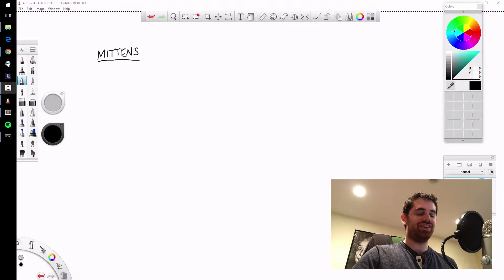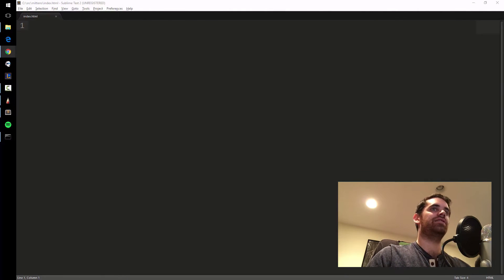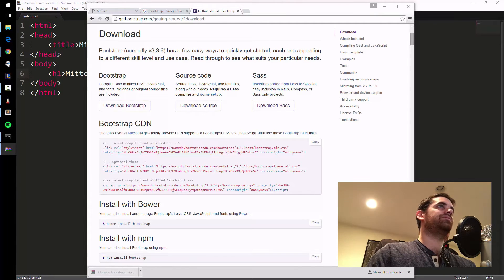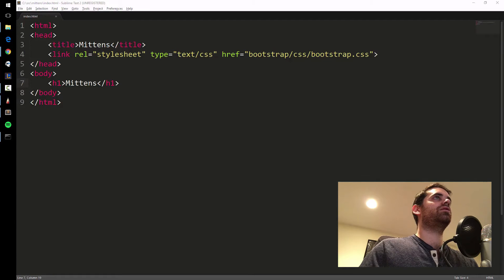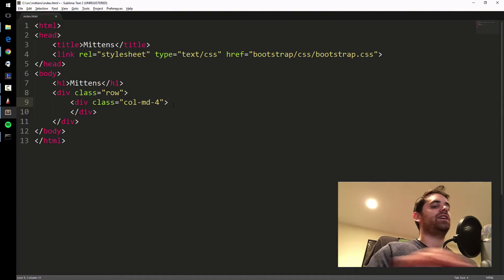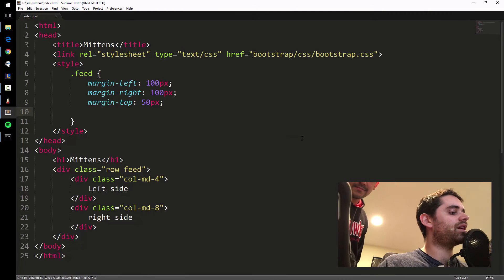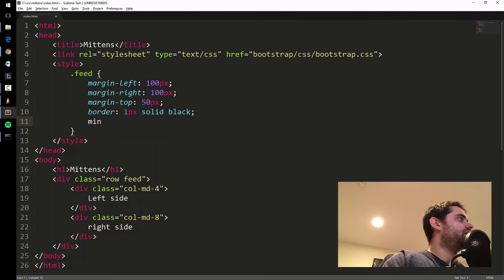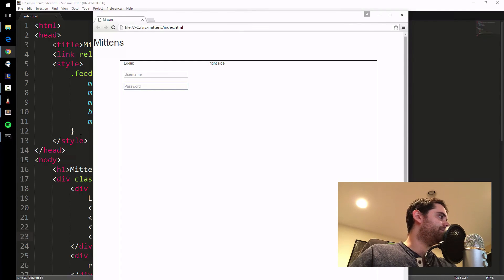1/13: Get Started with MEAN Stack to Create a Simple Social Media Feed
1) Download Submlime Text
2) Create a directory for your project in the 'src' folder
(left-most button)